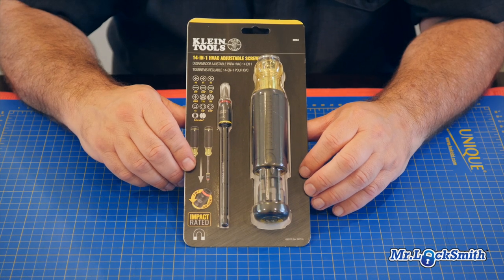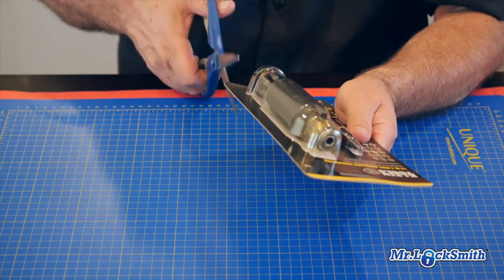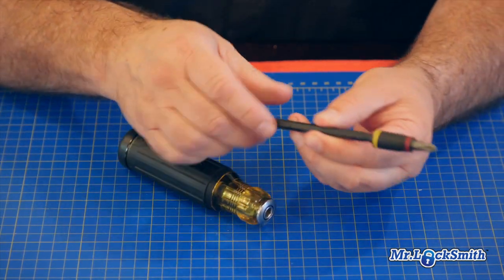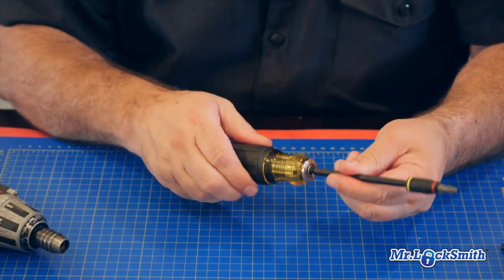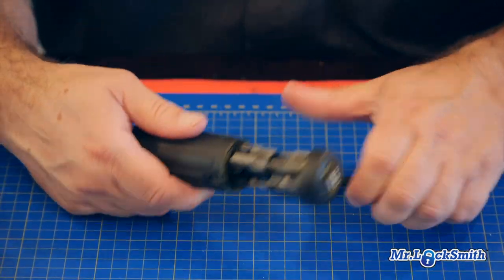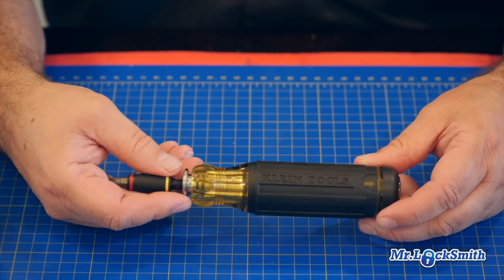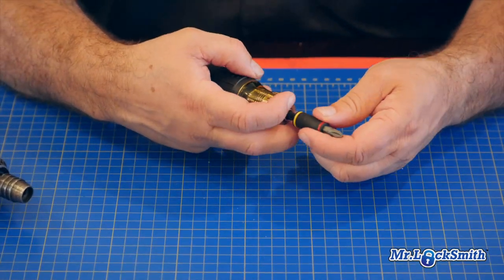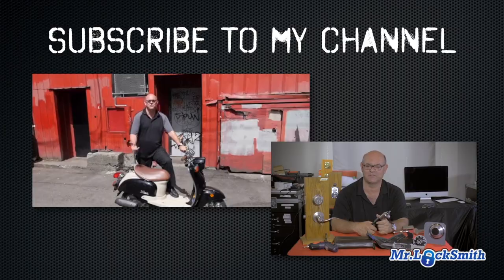Klein Tools' 14 In 1 Adjustable Screwdriver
Klein Tools' 14 In 1 Adjustable Screwdriver | Mr. Locksmith™

Klein Tool, this is a 14-in-1 adjustable screwdriver. My dad loved Klein screwdrivers. He had a ton. Now I've got a bunch of their pliers and wire strippers. This is my first screwdriver in a long time. I saw it, I bought it. I know it's been out for a while, but I thought, gee whiz, this thing looks really good. So, let's just take a peek at it. Okay. So, here's the 14-in-1 tool. What impressed me with the tool, it's impact resistant. It's a Klein tool, which is a huge quality, but I can take this out, and I love my Milwaukee screwdriver and I can just take it out and put it into here right away. And it's adjustable. There. Right in there. What is that, a three-way freeze? One, two, so basically one, two, three, and then remove it. And this just pulls open. And they're all standardized sizes. But I was really impressed with this. So I'm going to actually this is probably gonna replace something in my tool kit. I don't know. But that's the Klein Tools' Adjustable Screwdriver 3-in-1. And I tell ya, I'm impressed so far. It's not a ratcheting or anything. But everything's in there, impact resistant. 14-in-1, they call it the HVAC. I'll call it the Locksmith.

Klein Tools Adjustable Length Screwdrivers function both as multi-bit screwdrivers and impact driver attachments. With this screwdrivers, there is no need to run back to your tool bag. Industrial-strength bits are conveniently housed in the handle. Simply adjust the length of the blades to allow for easier access or remove to use with an impact driver. Powerful rare earth magnets secure bits and fasteners while the Cushion-Grip handle provides outstanding comfort and control.

Klein Tool for the Locksmith
- Multi-bit screwdriver includes 13 different screwdriver bits and a 1/4-Inch nut driver.
- Industrial-strength bits that are conveniently housed in the handle.
- Adjust the length of the blade for easier access.
- Impact rated blade can be removed for use as an impact driver attachment.
- Stainless steel bit holder contains powerful Rare-Earth magnet for securing bits and fasteners.
- Cushion-Grip handle for maximum comfort.
- Rare-Earth magnets for securing bits and fasteners.
- Adjustable Length Screwdriver, Shaft Removes to be Impact Driver Attachment.

A useful option is the Impact rated blade can be removed for use as an impact driver attachment. The blade can be attached to my Milwaukee screwdriver and I can just take it out and put it into here right away.

Smartkey SC1 Rekey | Mr. Locksmith™
Time Codes Smartkey SC1 Rekey | Mr. Locksmith™
0:00 - Smartkey SC1 Rekey
0:10 - How to Rekey SmartKey SC1
0:15 - Insert Working Key
0:20 - Rotate 90 degrees
0:25 - Insert Rekey Tool into "Slot"
0:30 - Remove Key
0:40 - Check New Key
0:50 - Check to sure the old key no longer turns in the lock
1:20 - Smartkey SC1 Quick Review

Terry Whin-Yates is a 3rd Generation Locksmith with 35+ years of Locksmith Experience and has a BA (Honors) Criminology from Simon Fraser University.

Mr. Locksmith™

Fan mail/products to be reviewed can be sent to:
Mr. Locksmith
1685 H Street
Blaine, Washington
98230